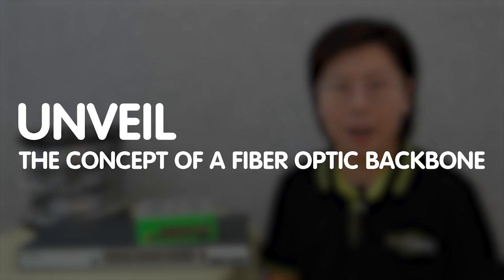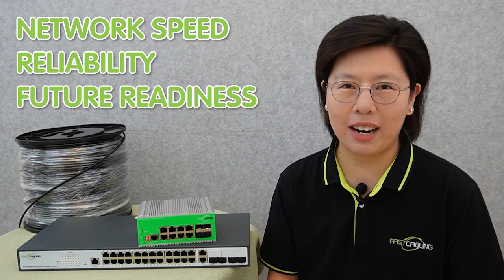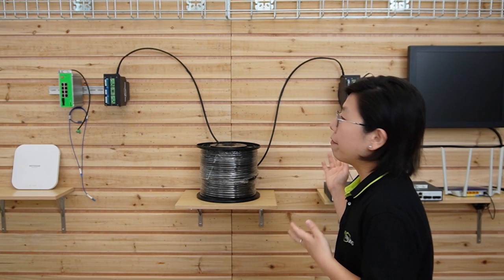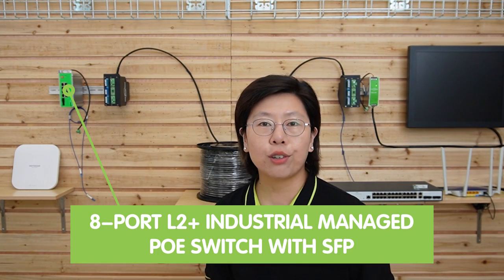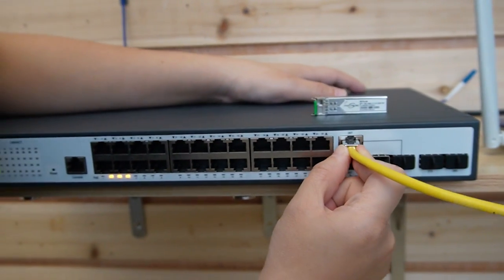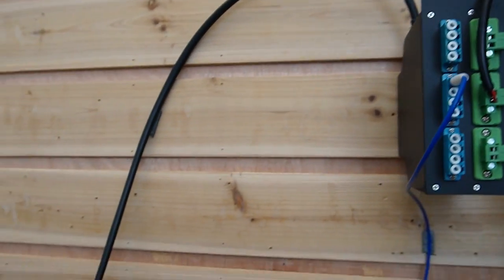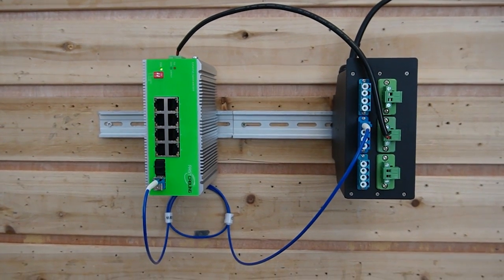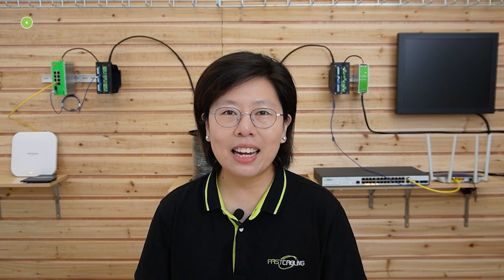Upgrading Your Network with a Fiber Optic Backbone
Fiber optics offer unparalleled speed, reliability, and scalability for your network. In this informative video, we'll delve into the world of fiber optic backbones and how they can transform your network infrastructure. We'll explore how they outperform traditional copper-based systems and why upgrading to fiber optics might be the right choice for you.

0:00:00 Introduction
Understanding Fiber Optic Technology
Assessing Your Network Needs
Planning the Upgrade
Installation Process
Benefits of Fiber Optic Backbone